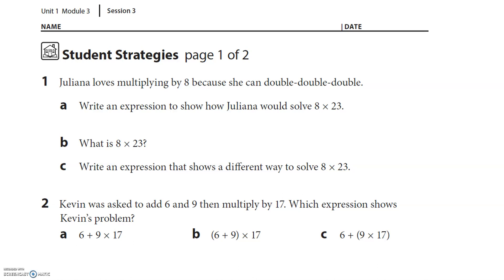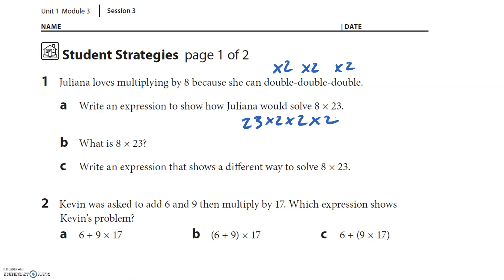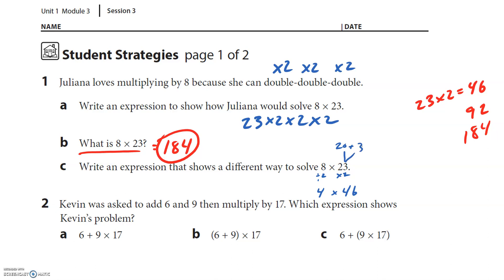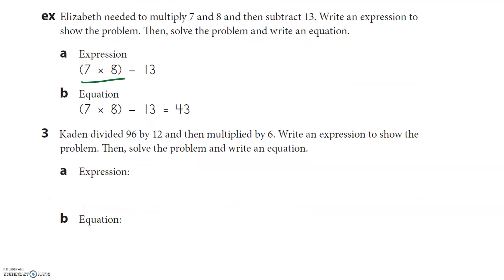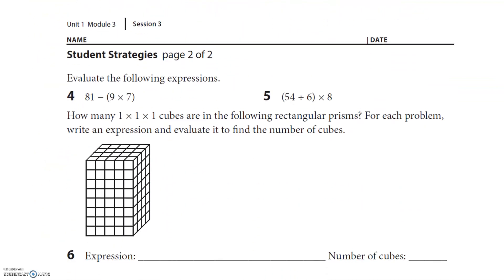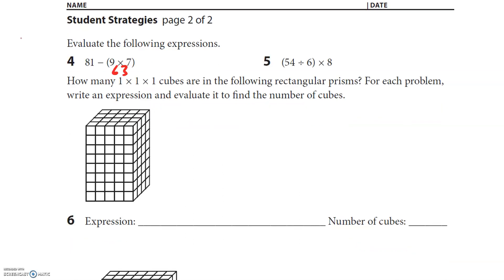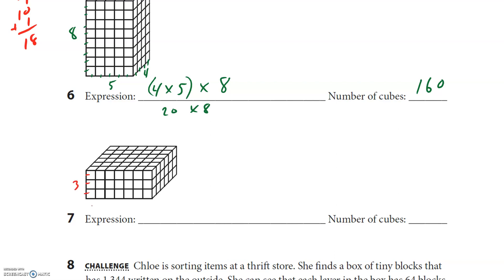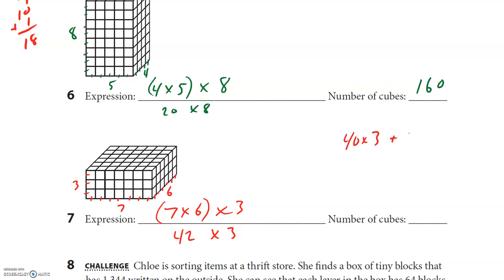Unit 1 Module 3 Session 3 HW Video